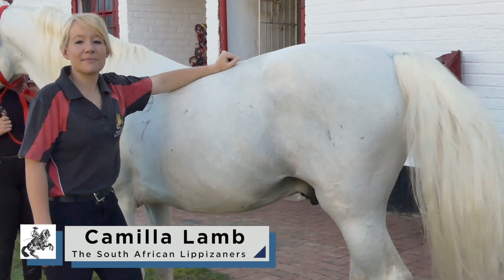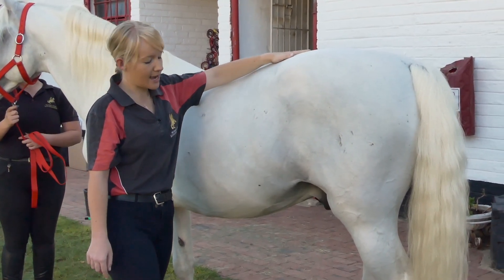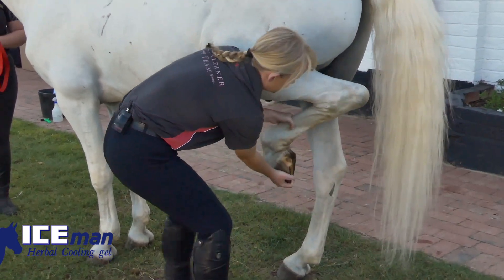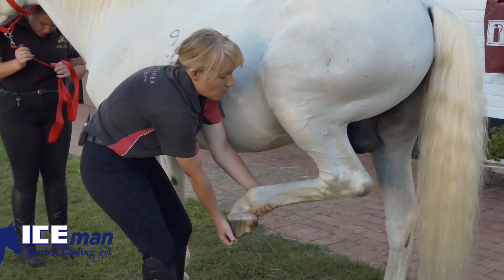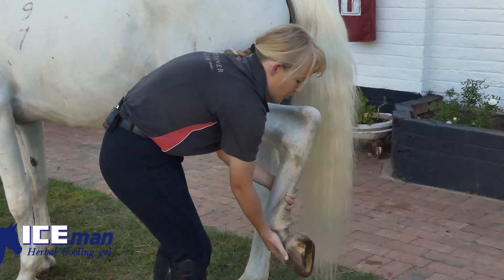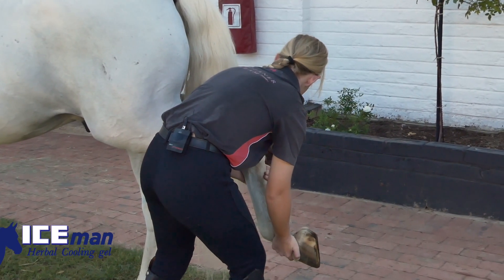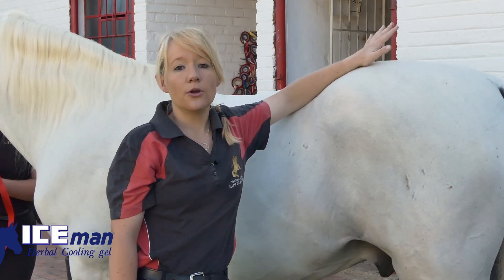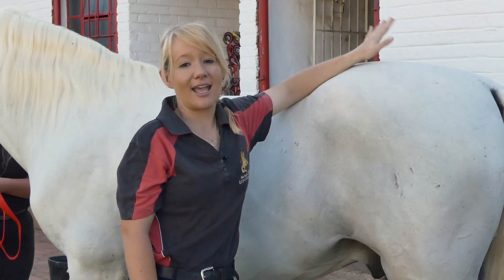3. Second stretch demonstration